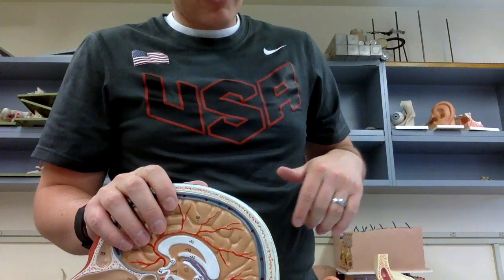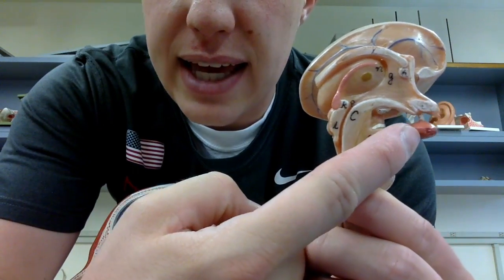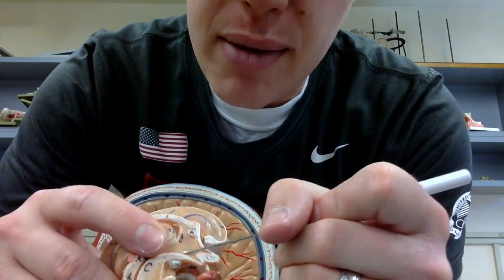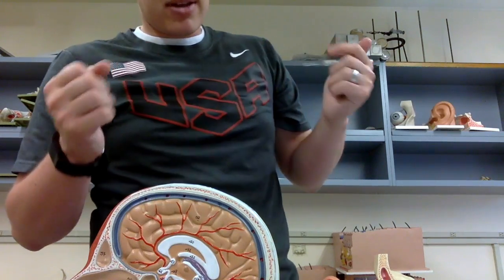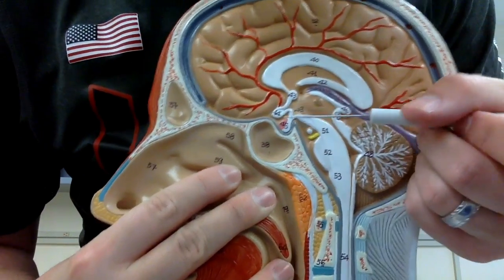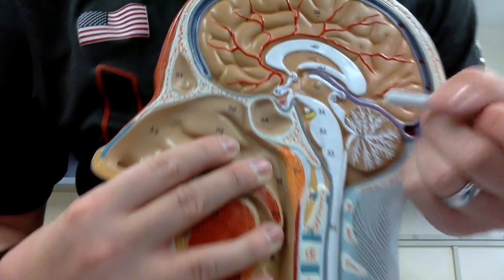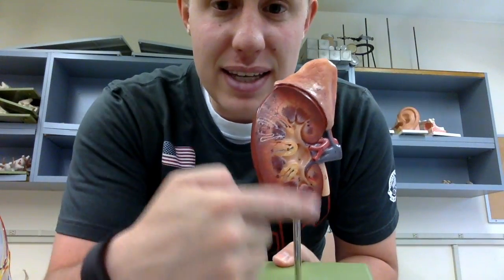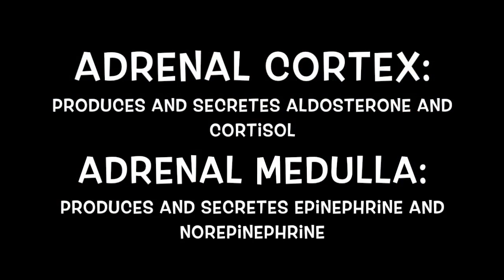Anatomy II Episode 6: Endocrine System - TEACHER T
If you need help with a specific section, please see the timestamps listed below:

Hypothalamus- 0:04
Pituitary Gland- 1:09
Pineal Gland- 2:33
Thyroid Gland- 2:56
Parathyroid Glands- 3:22
Pancreas 3:51
Adrenal Glands- 4:16